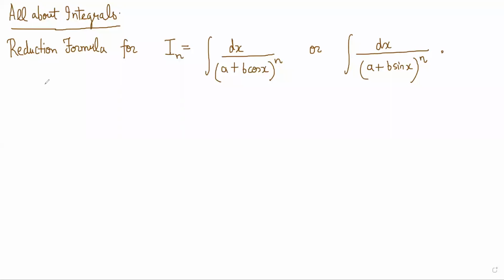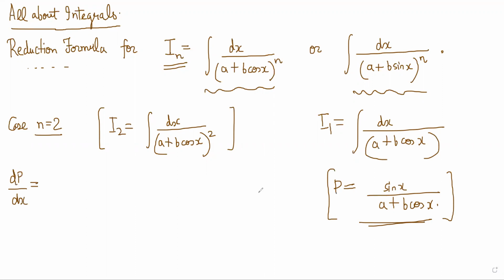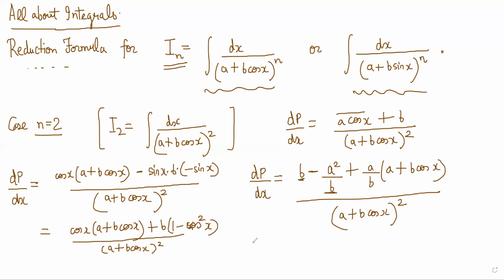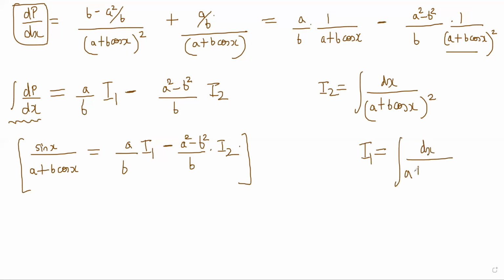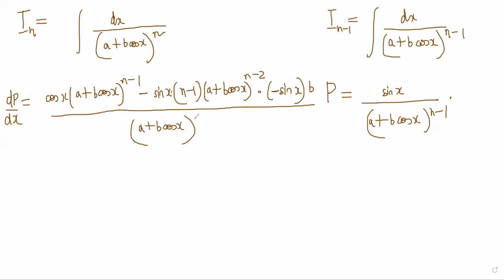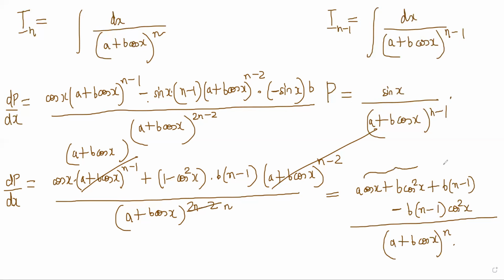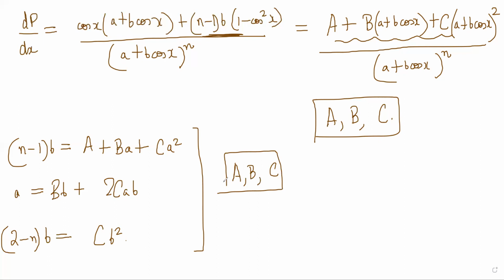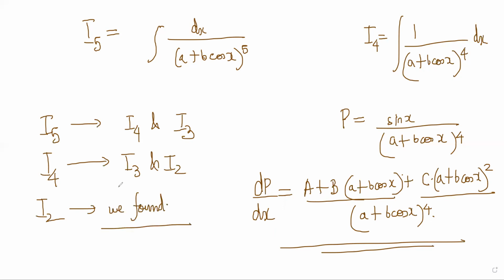Integrals 11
1. Algebra for Math Contests

2. Number Theory for Olympiads